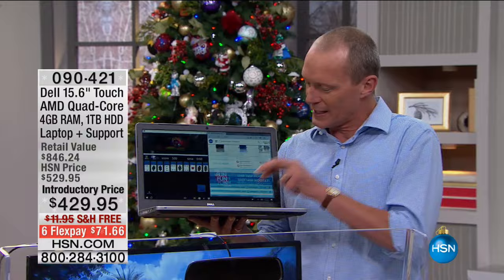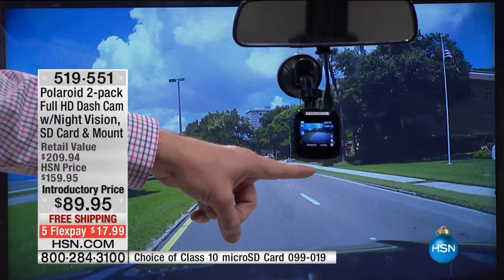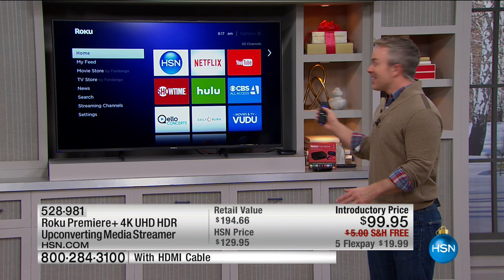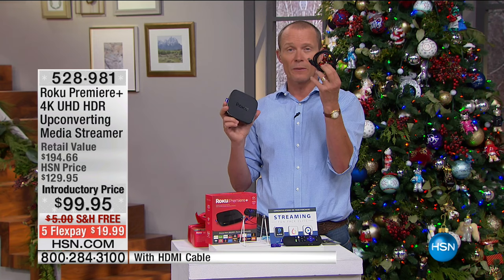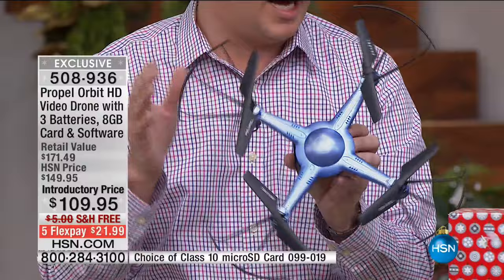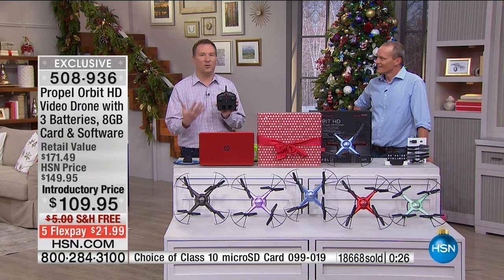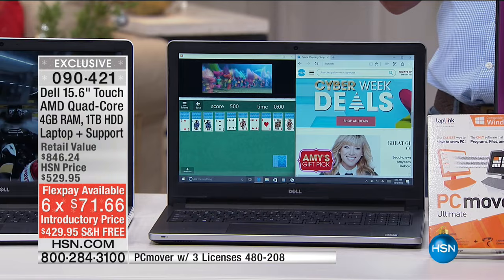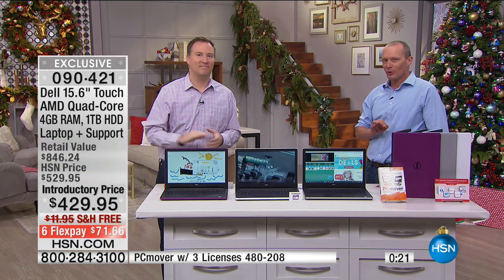HSN | Electronic Gifts featuring Dell 12.03.2016 - 08 AM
Electronic gifts featuring Dell